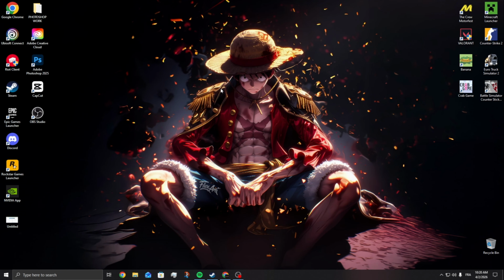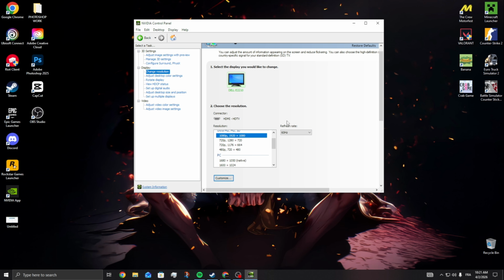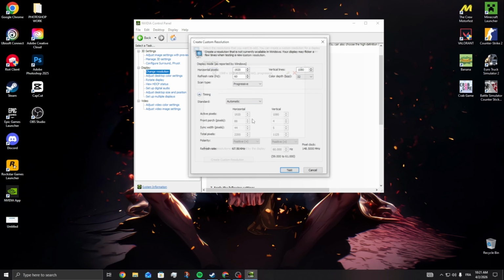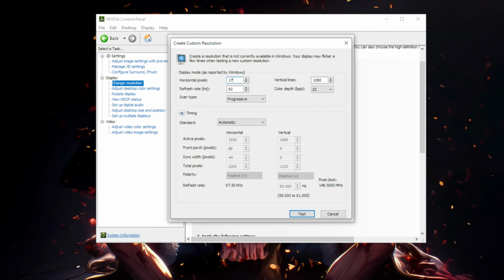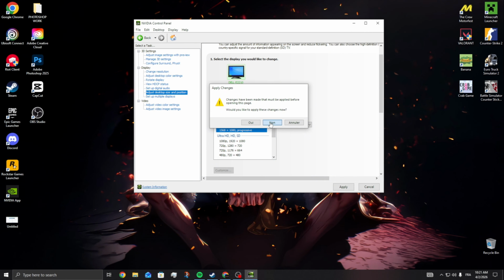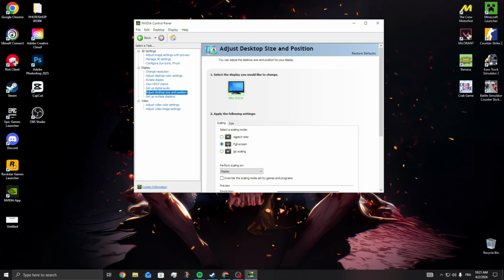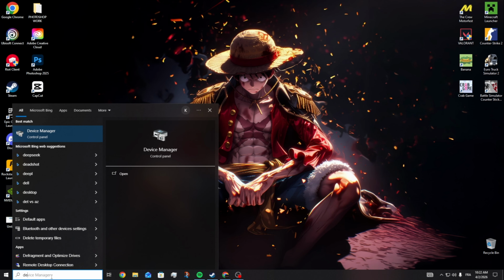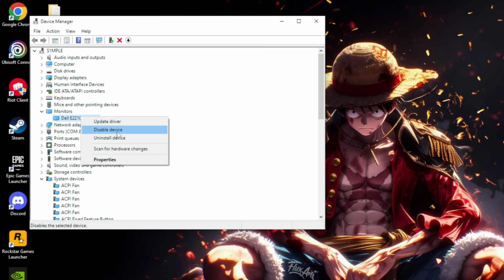CS2: Best Stretched Resolution Settings (NVIDIA)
How to get stretched resolution in Counter-Strike 2 with this easy-to-follow cs2 tutorial. We'll walk you through adjusting your cs2 video setting and cs2 resolutions using the nvidia control panel settings to achieve the perfect stretched res cs2. Enhance your gameplay experience by optimizing your cs2 resolution today!  For more videos like this then please leave a like .